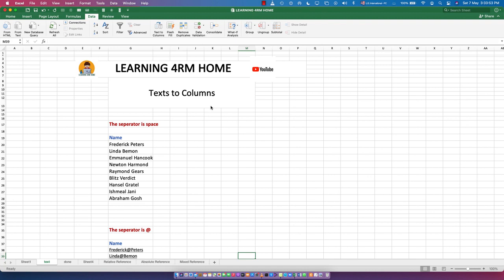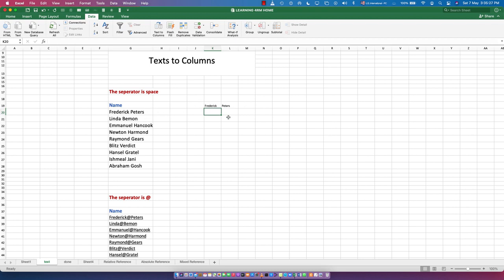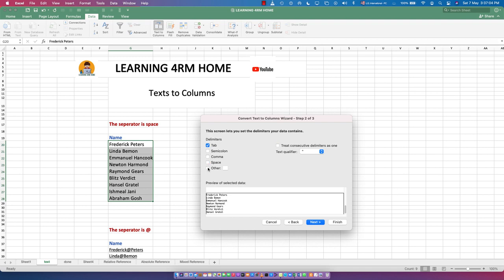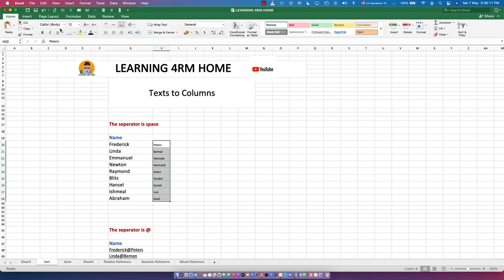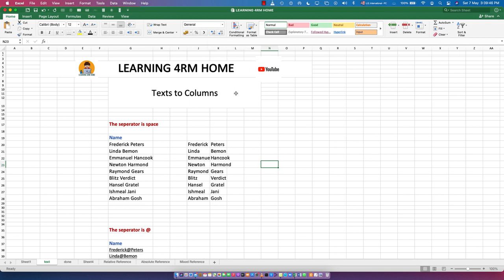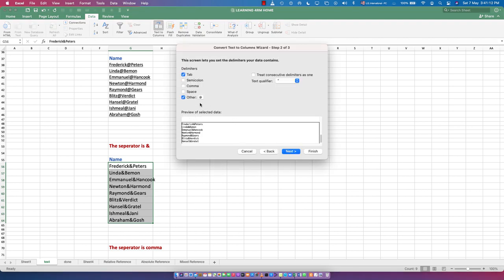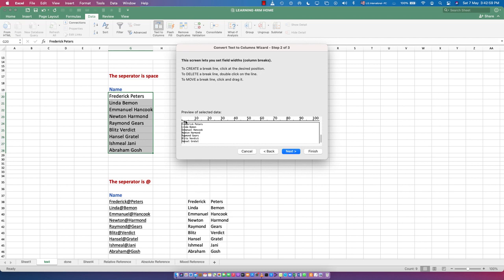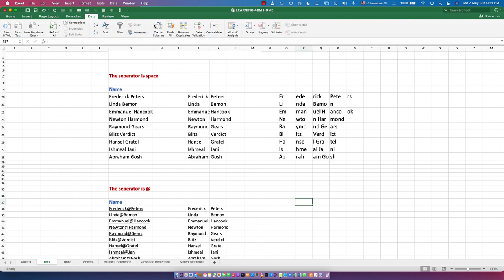MS EXCEL Tutorials for Beginners - 5 - Texts To Columns.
Apps Explorer Hub presents: MS EXCEL Tutorials for Beginners - 5 - Texts To Columns. Please watch the full playlist to understand the usage of MS Excel App.